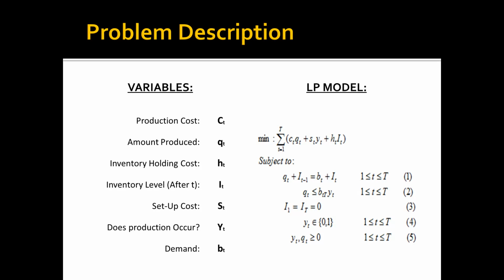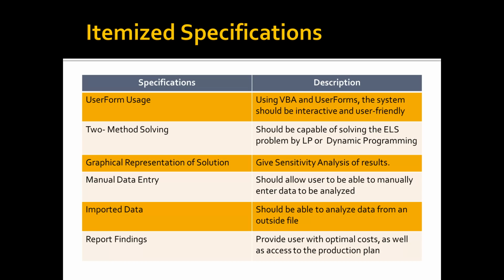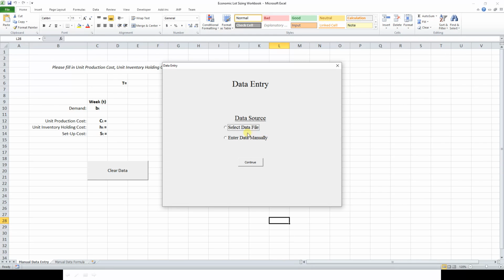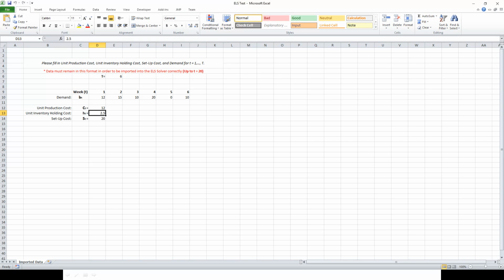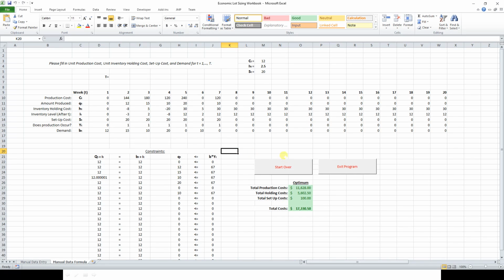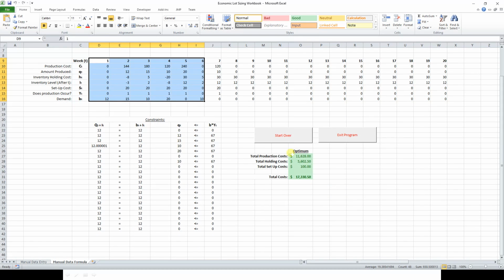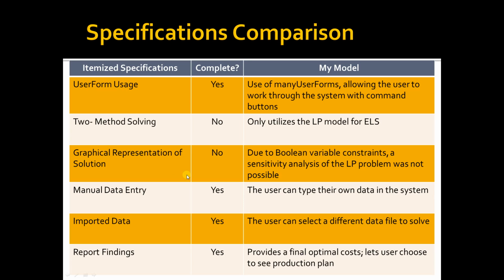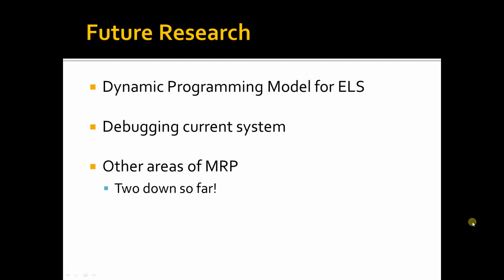ENGI 430 Project 3